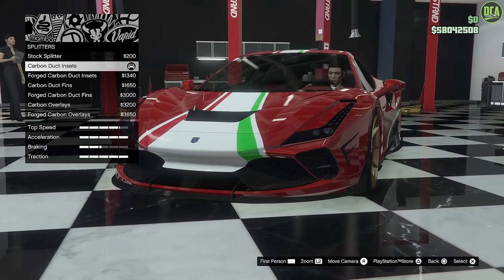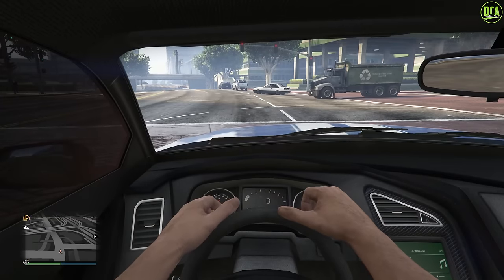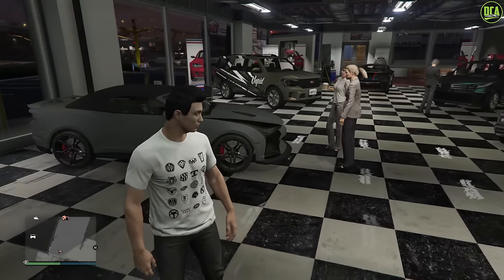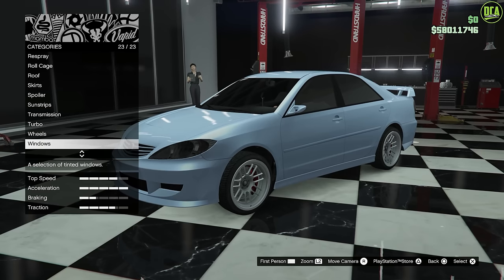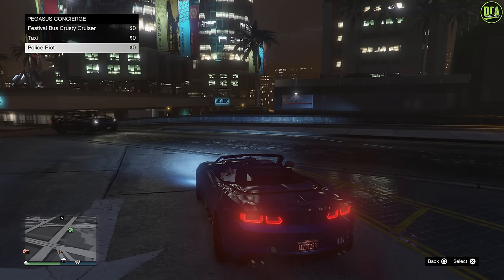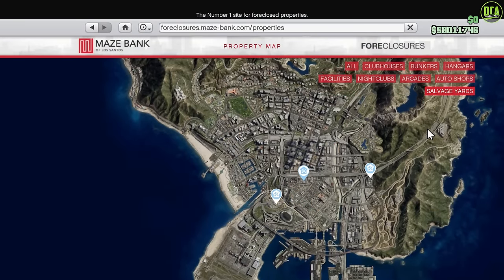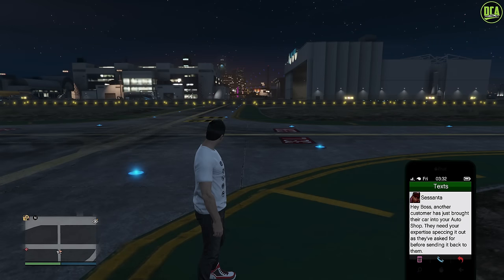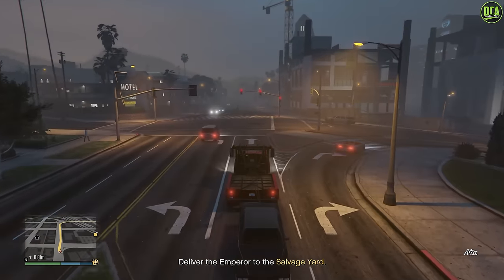GTA 5 - Everything That's BROKEN In The New Chop Shop DLC!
Discussing the bugs, glitches, issues, and broken items introduced with The Chop Shop DLC Update